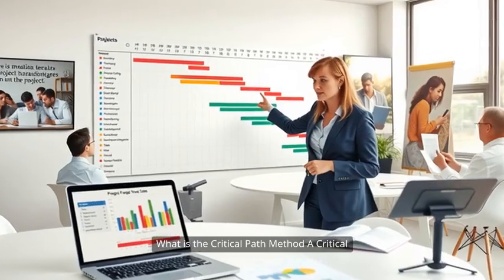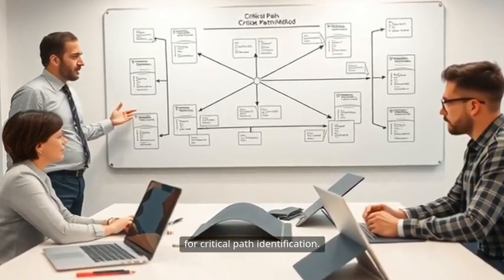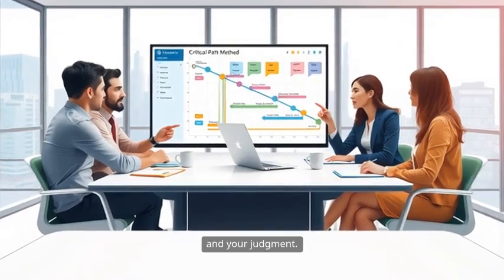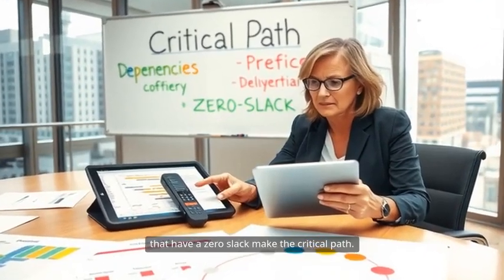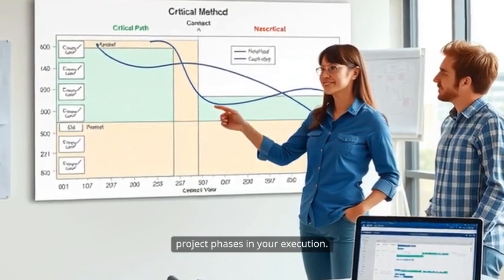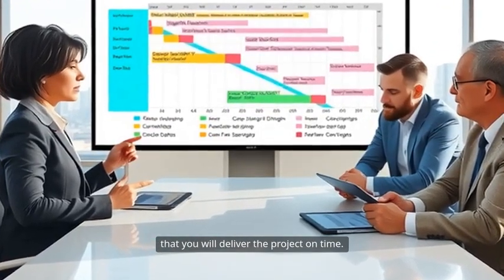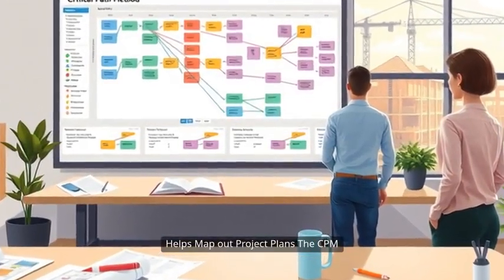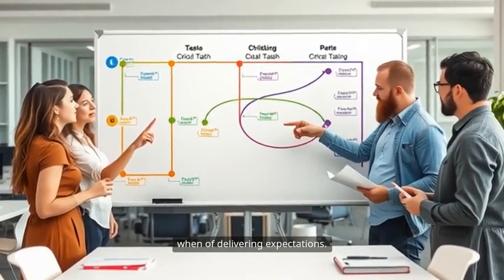Critical Path Method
The Critical Path Method (CPM) is a project management technique used to determine the longest sequence of tasks, ensuring timely project completion by identifying essential milestones and dependencies.